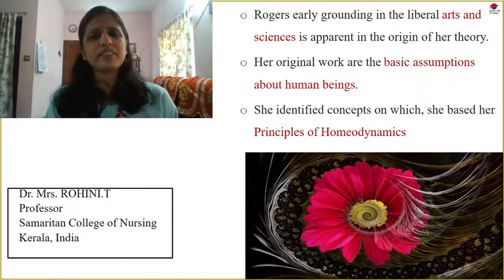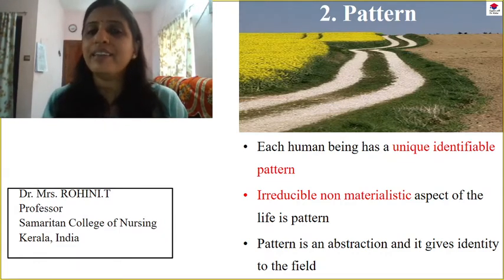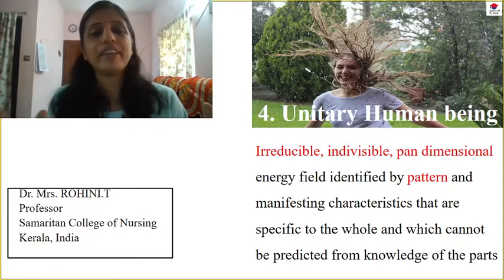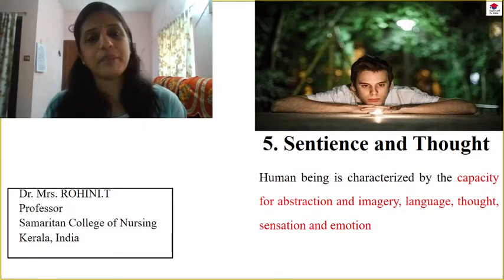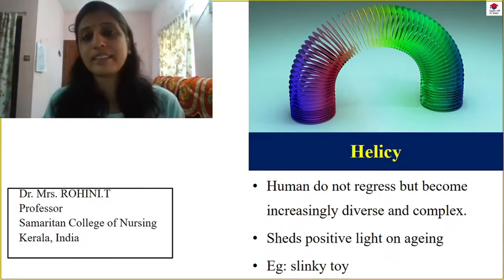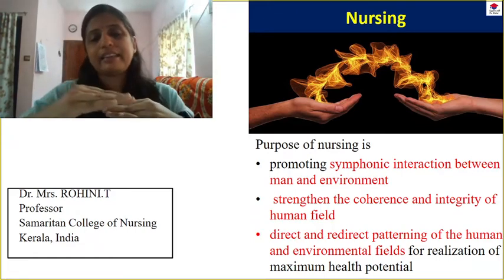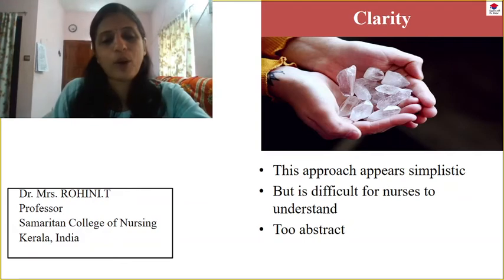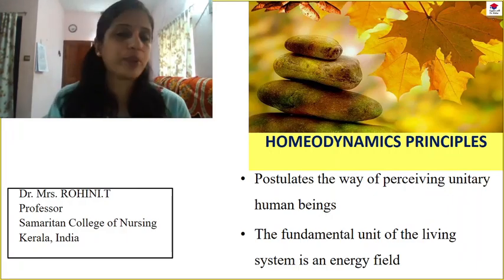WONDERFUL Roger's Nursing Theory on Unitary Human Beings" MADE EASY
This video describes in detail regarding Martha E. Roger's Theory " Science of Unitary Human Beings"